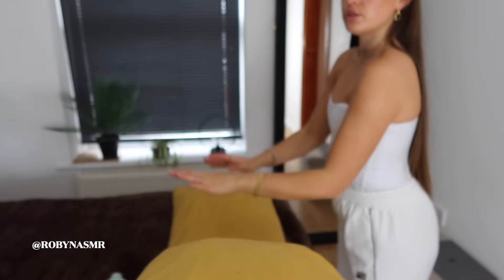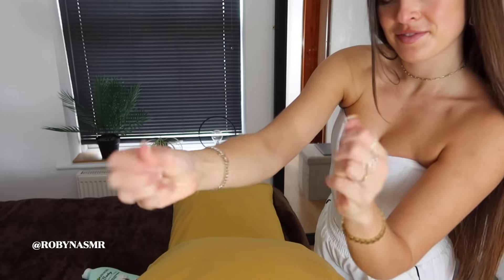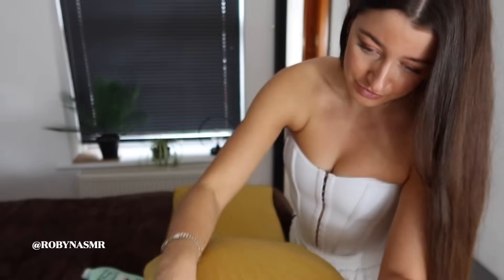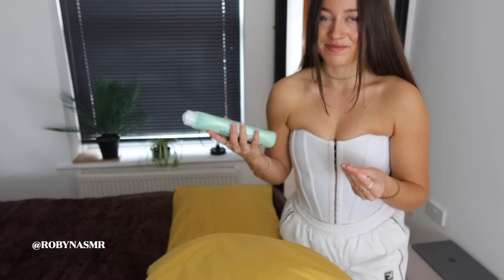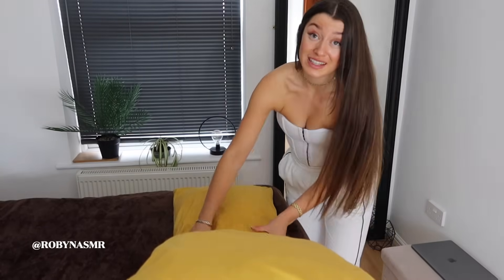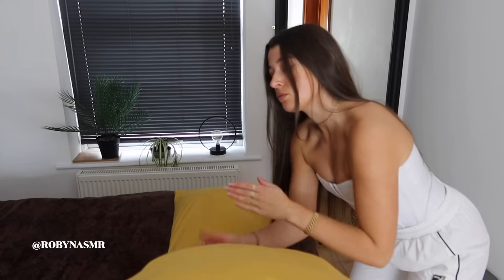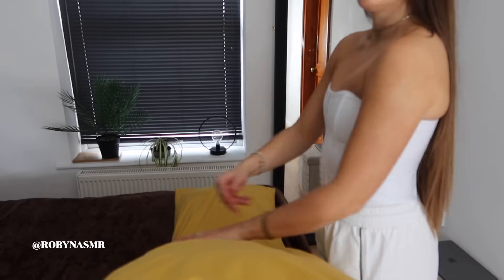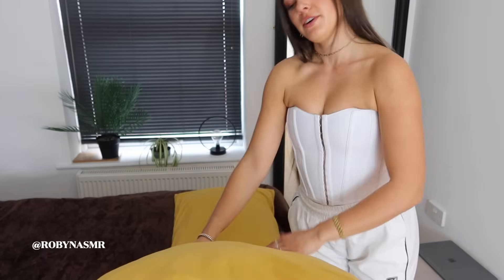POV sport massage 💆‍♀️ deep full body laying on bed ASMR soft spoken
✩ SOCIALS ✩

✩ ASMR? ✩

Often described as a ‘tingling’ sensation, which can be experienced from visual and audio triggers. The sole purpose of ASMR is to relax people.

I create ASMR with the intention of helping people sleep, relax and de-stress. However, I am in no way claiming that ASMR is a suitable form of treatment. Although there have been studies confirming the relaxing benefits of ASMR, there is no evidence to suggest that it is a viable treatment for mental health issues.

Please get professional help if you are struggling with your mental health, and using ASMR simply as an aid for sleep, stress & relaxation.

♡ you are so loved ♡

✩FAQ✩
Do you do NSFW content? no only Safe For Work
How much are customs? - prices vary depending on content & length
e.g purely asmr sounds £60-£100, anything feet/flirty related £130-£200, bikini £200-400
What are your payment methods - links sent after price discussed? monzo, paypal, card via donorbox (link above)

ASMR, tingles, relaxation, sleep, whispers, tapping, crinkling, scratching, soft spoken, mouth sounds, roleplay, triggers, personal attention, visual triggers.